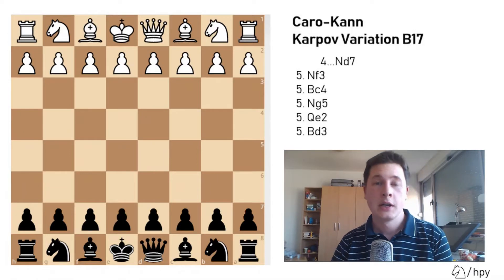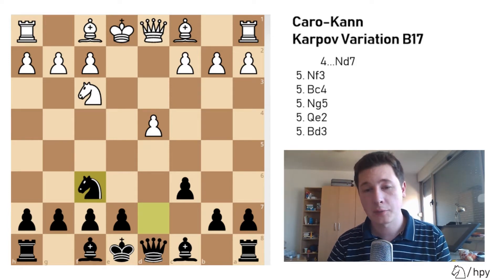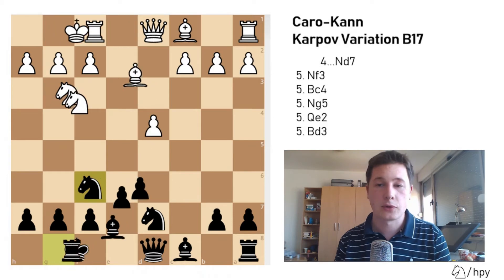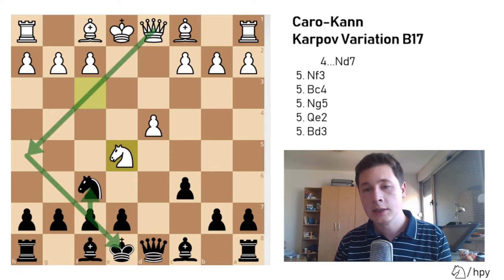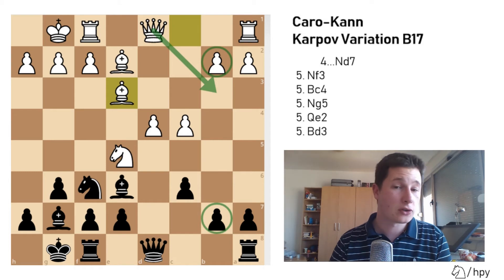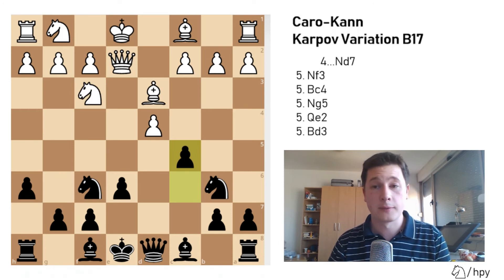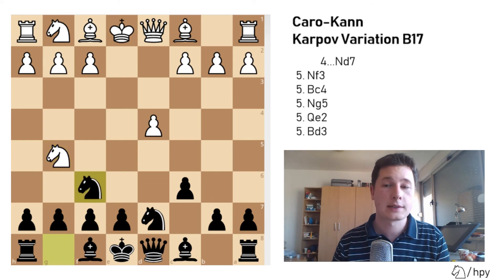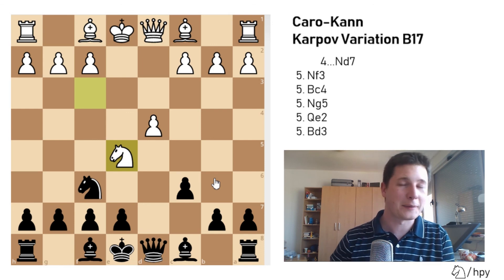Karpov Variation of the Caro-Kann Defense (B17) ⎸Chess Openings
Caro-Kann Defense – Karpov Variation B17 ⎸Chess Openings for Tournament Players

The Karpov Variation is a great way for black to challenge white’s main line against the Caro-Kann. Instead of going for Bf5, the most common move, Nd7 is a great alternative.

The variation occurs after the moves:

1.e4 c6
2.d4 d5
3.Nc3 dxe4
4.Nxe4 Nd7 – entering the Karpov Caro-Kann. From this position on white has five main replies, each is covered in detail. The most common reply, and the main line of the Karpov Variation is:

1:45 5.Nf3

The alternatives are:

10:19 5. Bc4 – the most common sideline, often transposing to Nf3
13:46 5. Ng5 – an aggressive line, but easily dealt with
15:08 5. Qe2 – a one-trick line in which black easily equalizes
16:00 5. Bd3 – this is the most passive continuation for white

The Karpov is very solid for black and it can often surprise your opponents since not many people know this line. Here are the videos on the more common variations of the Caro-Kann: